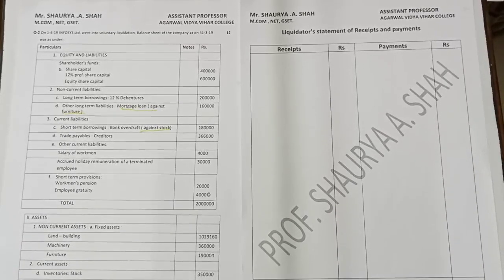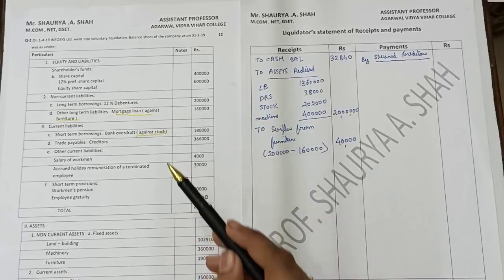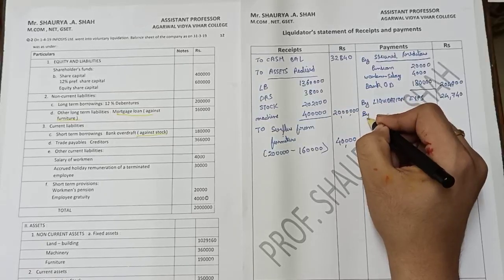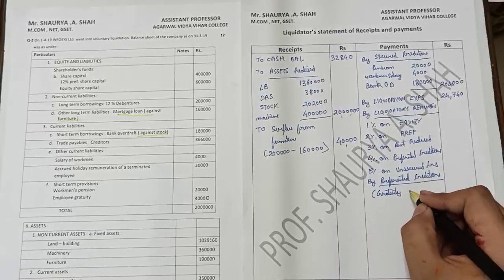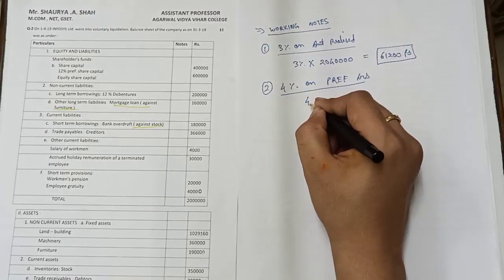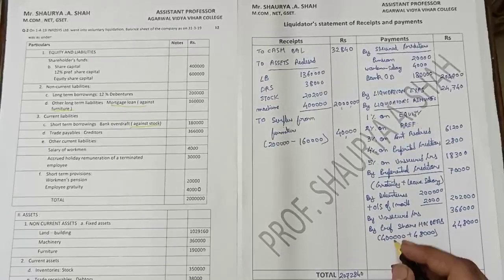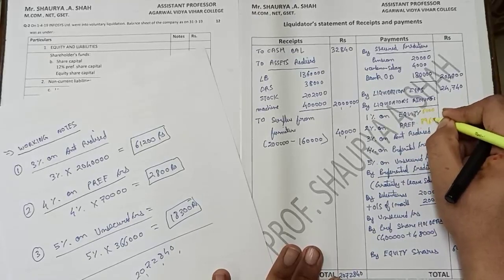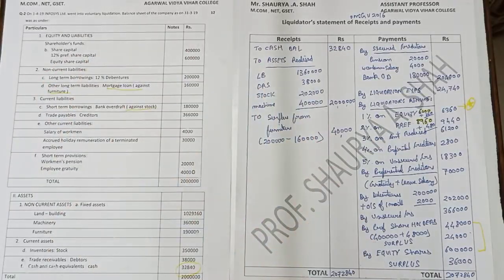SYBCOM_ACCOUNTS-2_SHAURYA SHAH_4-7-20_2.00 PM